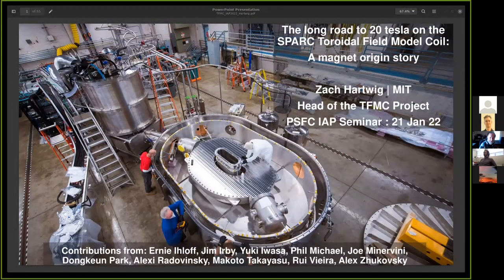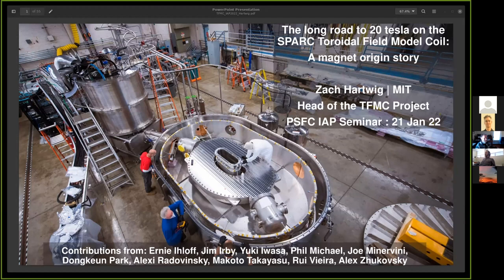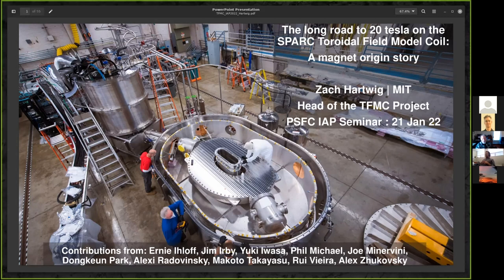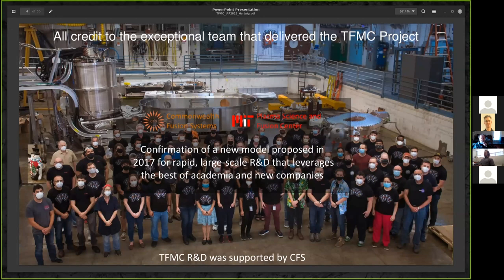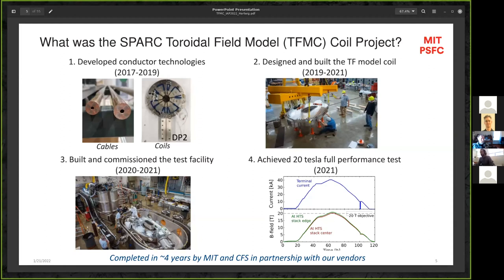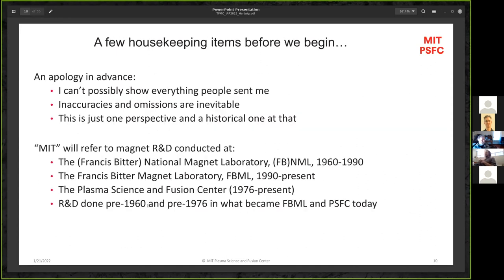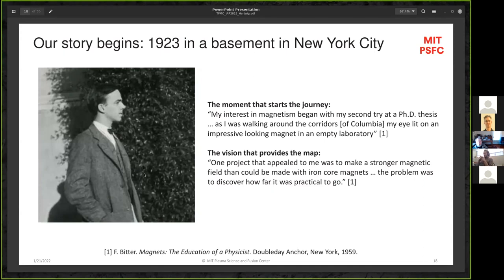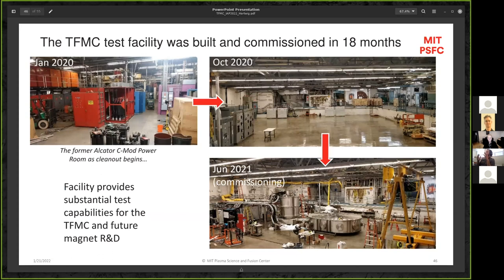The long road to 20 tesla on the SPARC Toroidal Field Model Coil: A magnet origin story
In the early morning hours of September 5 2021, the SPARC Toroidal Field Model Coil (TFMC), a joint project of the MIT Plasma Science and Fusion Center and Commonwealth Fusion Systems, achieved a peak magnetic field in excess of 20 tesla. This moment ushered in a new era of powerful high-field superconducting magnets for science and industrial applications and enabled a long-sought paradigm shift in fusion energy towards smaller, lower cost devices. But how did this come to be? What technologies and pioneers set the stage for the TFMC? How was it possible to execute a project of this scale and innovation in only two years? And why did this happen at MIT and not somewhere else? To answer these questions, this talk attempts to map the century-long odyssey at MIT in high-field magnet research, development, and operations that laid the foundation for the success of the TFMC Project and then, with the technical and historical context firmly established, provide a more meaningful overview of the TFMC Project itself.